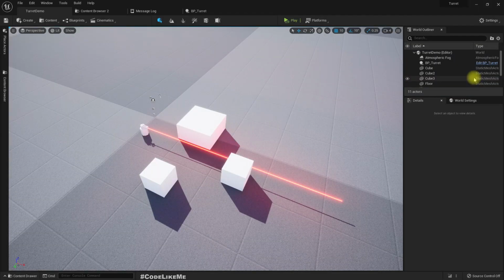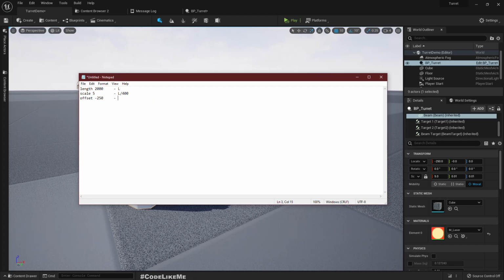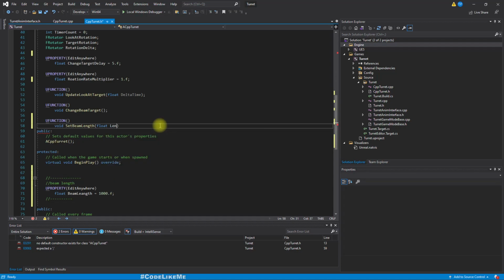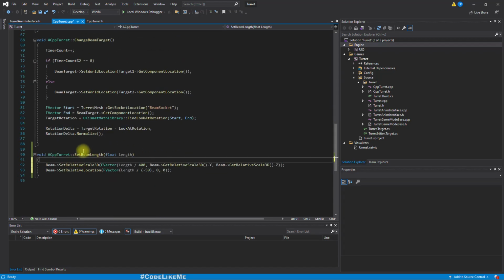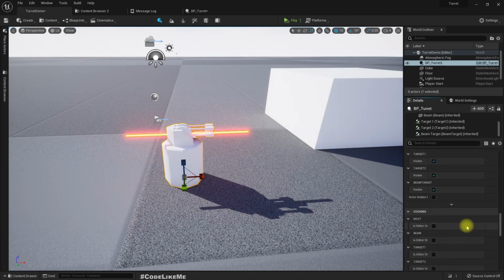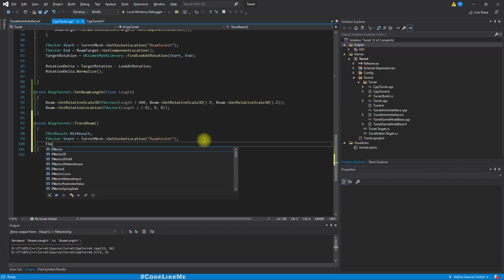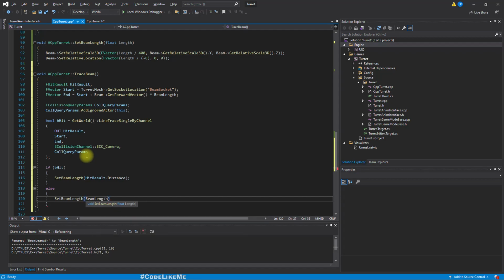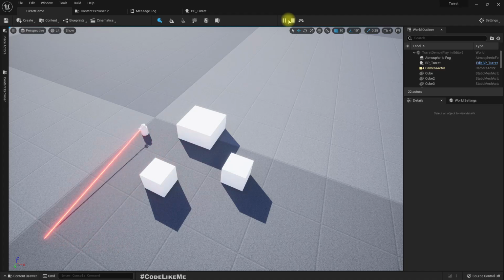Unreal Engine 5 C++ Tutorial - Turret #3 - Line Traces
This is part 3 of the Turret system in unreal engine 5 using C++. Today, we are going to work on how to adjust the length of the laser beam of the turret so it won't penetrate any objects in the world. The beam will stop right at the hit surface. You will be learning about how to use line traces in C++ in this part. According to the HitResult, we can determine the desired length of the laser beam.